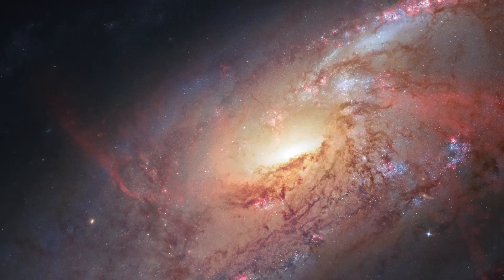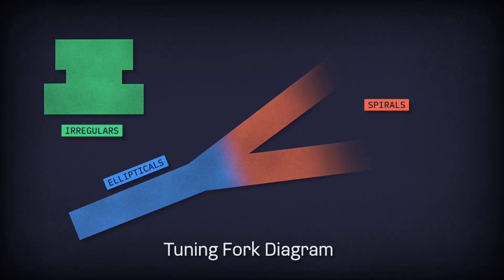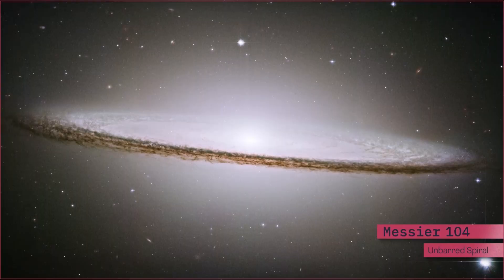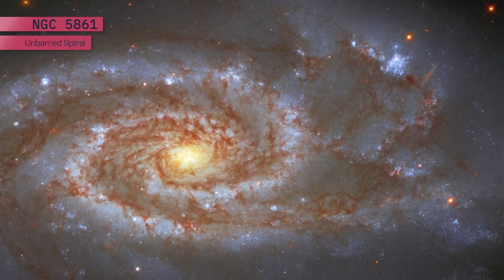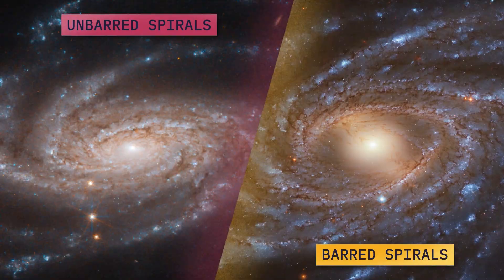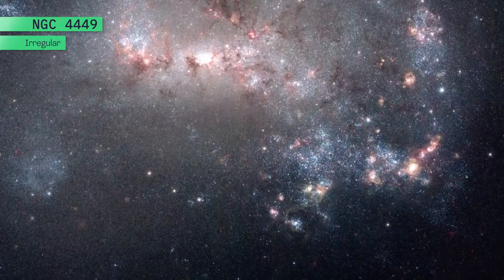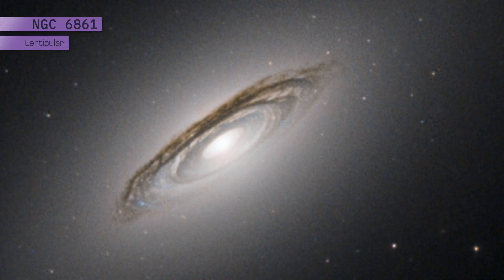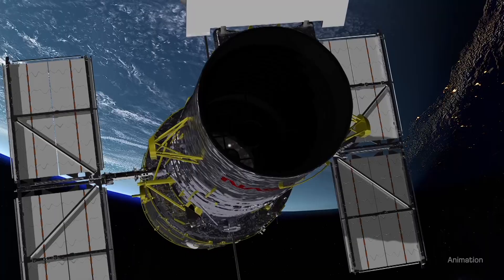Hubble's Field Guide to Galaxies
Galaxies are the visible foundation of the universe; each one a collection of stars, planets, gas, dust, and dark matter held together by gravity. Hubble’s observations give us insight into how galaxies form, grow, and evolve through time.

Hubble’s namesake, astronomer Edwin Hubble, pioneered the study of galaxies based simply on their appearance. He divided galaxies into three basic forms:

This “Field Guide” will quickly teach you those three basic forms, and some new ones that astronomers have added over the years!

Credit: NASA's Goddard Space Flight Center
Miranda Chabot: Lead Producer
Andrea Gianopoulos: Lead Writer

Additional Credits:
Images of Edwin Hubble via Edwin P. Hubble Papers of the Huntington Library, San Mario, California.

“Gravity Cruise - Underscore” by Jon Buster Cottam [PRS], and Samuel William John Walker [PRS] via Ninja Tune Production Music, and Universal Production Music